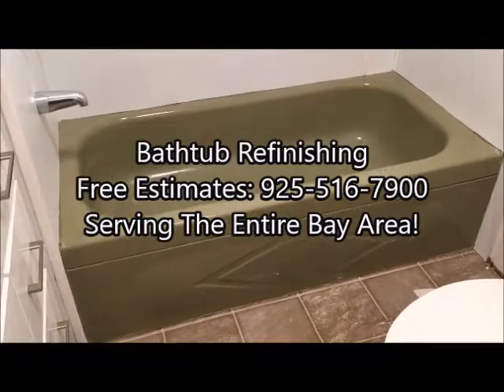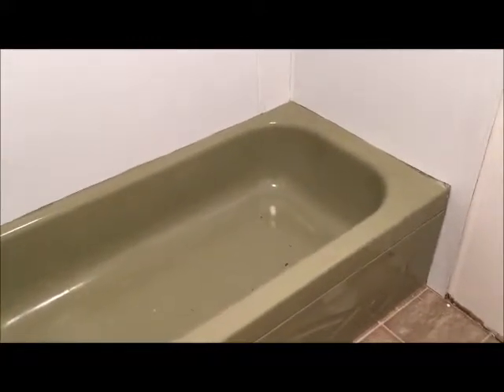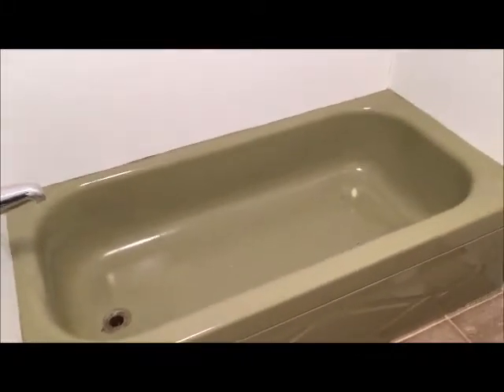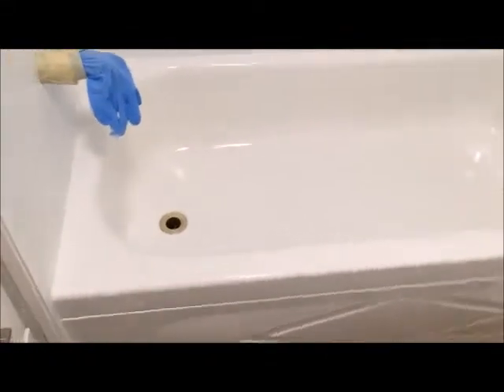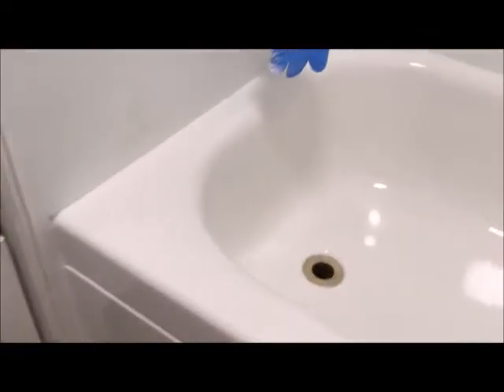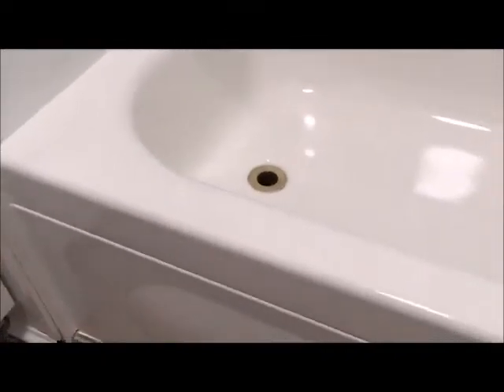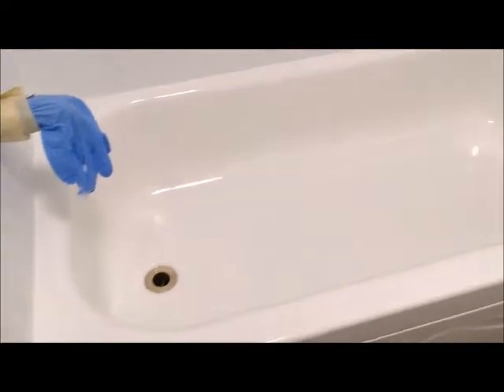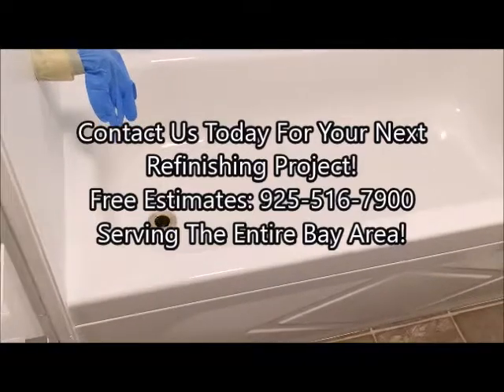Bathtub Refinishing: Pacheco, California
Revitalize your worn fixtures with a dazzling new finish in just one day!
The Finest Refinishing Services Available At The Best Price!
Bathtubs, Showers, Tile, Sinks, Countertops, Fiberglass Units.

Serving The Entire Bay Area!